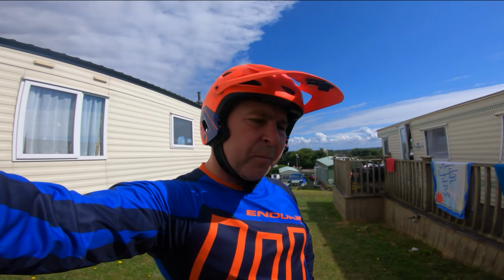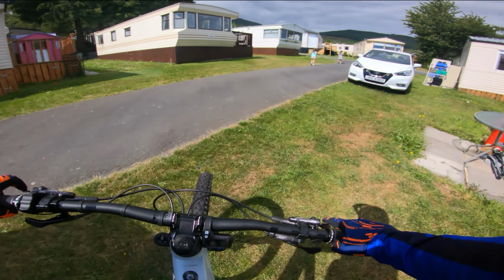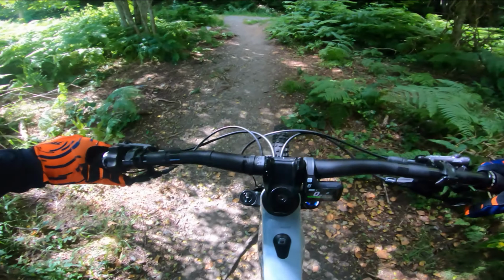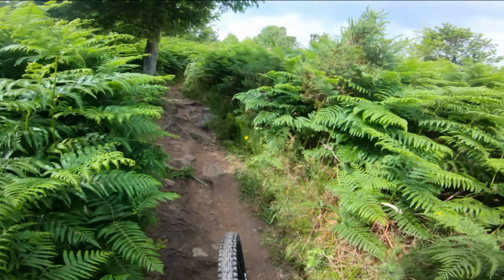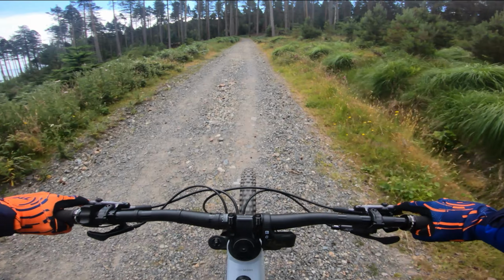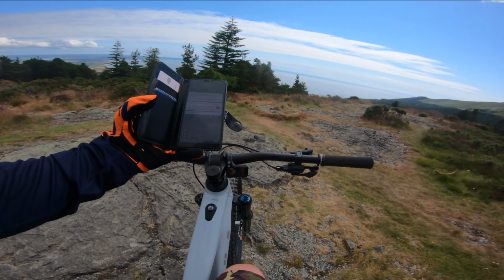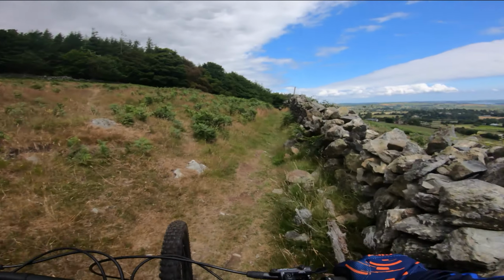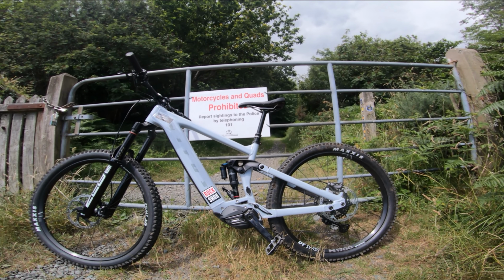SHIMANO EP8 MOTOR SOMETHING YOU NEED TO KNOW.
This was my first go on the new 2021 vitus e sommet and you get to find out about this bike and something you should know before spending your hard earned money on one.